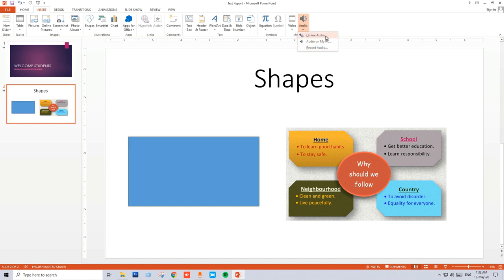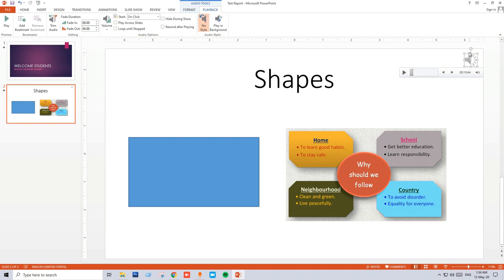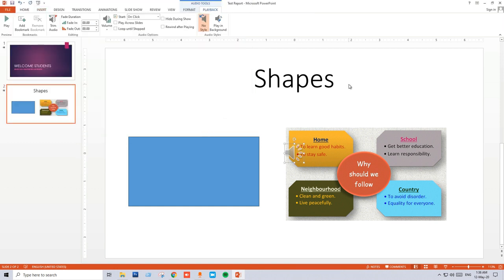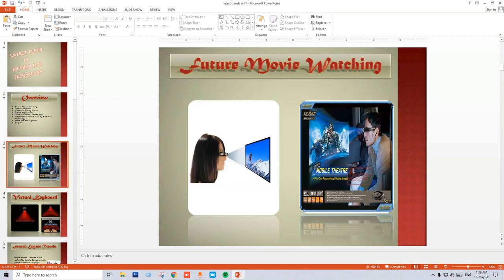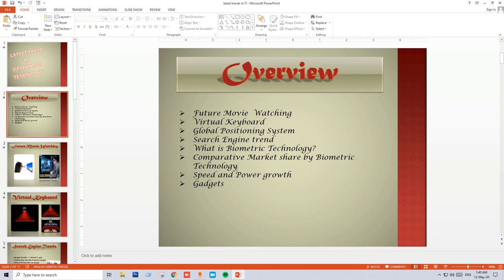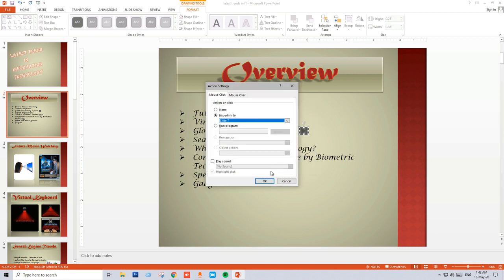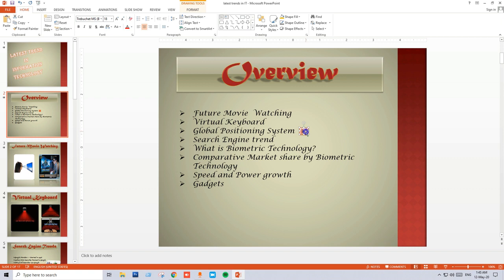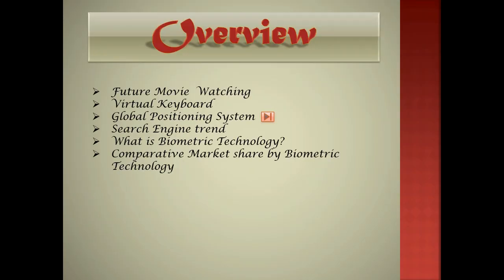Grade VI || Animating Text and Objects || Part-2 || CIS, Phagwara